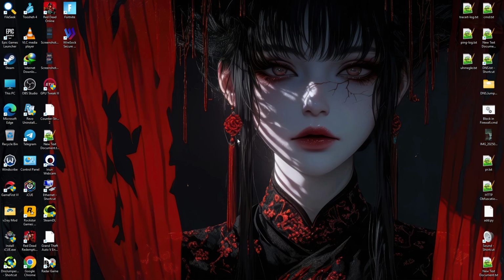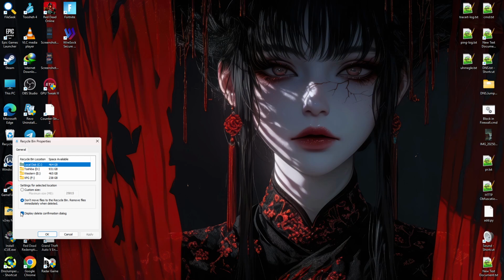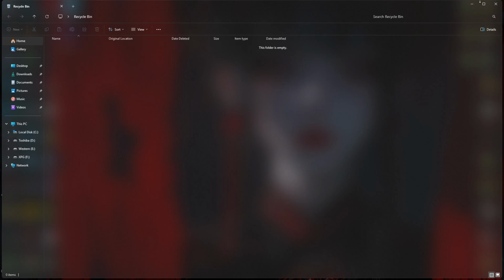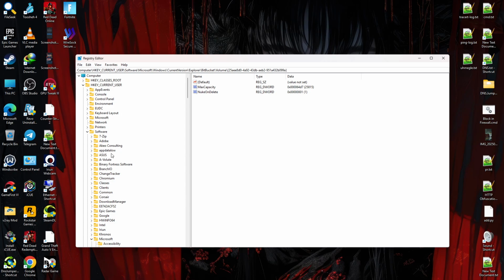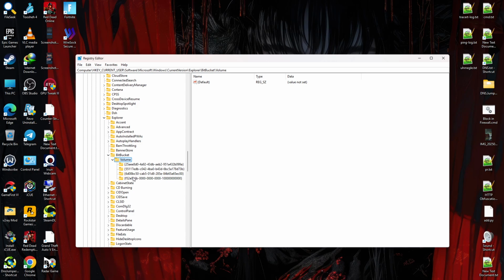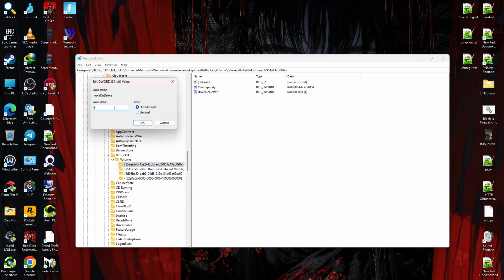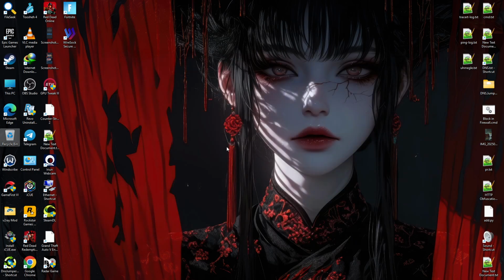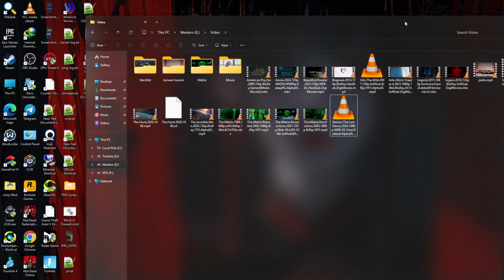Fix Recycle Bin Not Deleting Files Permanently!!!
Fix Recycle Bin Bug ,Not deleting file directly!!!

Ugh, dealing with tech issues is such a pain, and I'm currently stuck on a frustrating one! I'm having a problem where files aren't being deleted properly, and it's driving me crazy. Instead of disappearing, they're chilling in the Recycle Bin, which is not what I want 😠. I've tried everything, from restarting to checking settings, but the files refuse to go away directly 😡. Hopefully, I can find a solution to this annoying Recycle Bin bug, so I can start deleting files like a pro again!